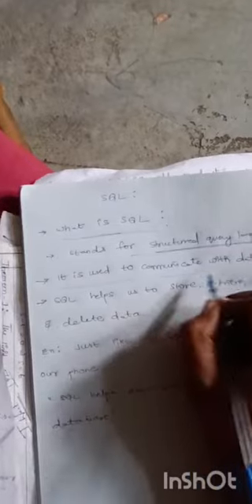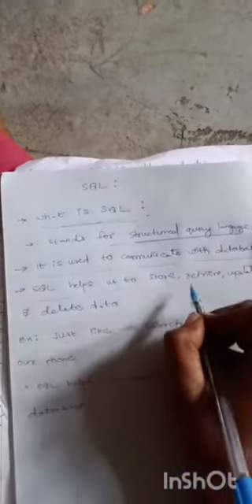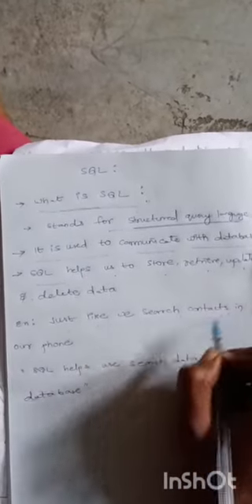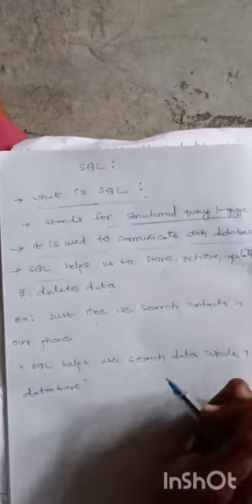Learn SQL from Scratch | What is a Database? (Part 1)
Welcome to Part 1 of our SQL Tutorial for Beginners! In this video, we cover the basics of SQL and databases. By the end, you’ll understand:

Applications of SQL in real life